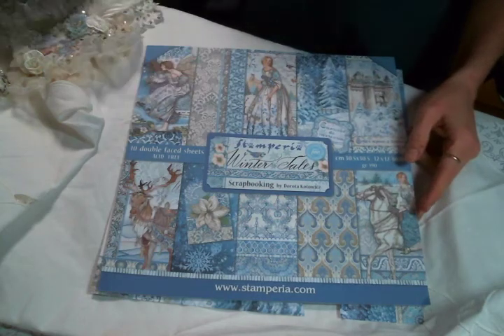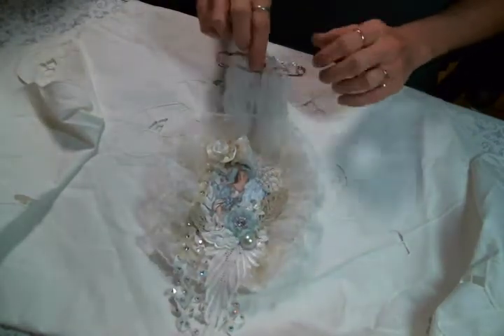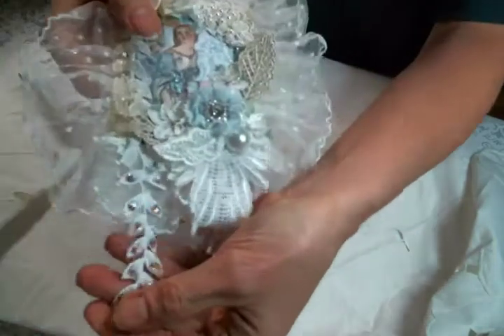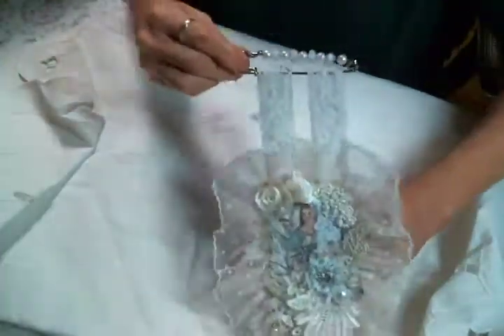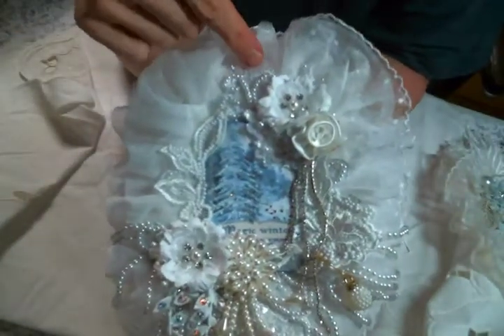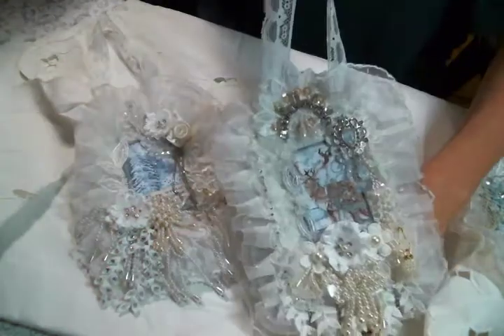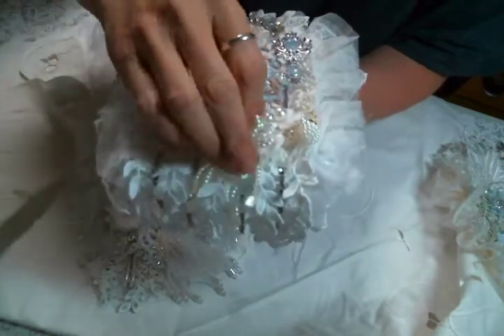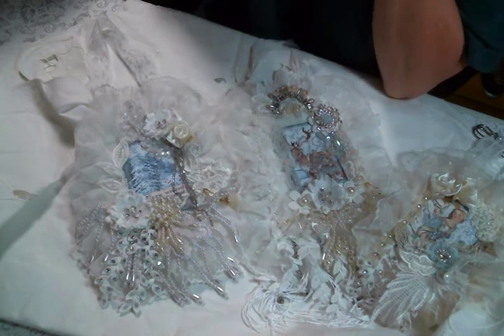Shabby Christmas Wall Art Featuring AngeldreamCraftsKim on Etsy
AngeldreamCraftsKim on Etsy

Friend Mail:
104 Silvernoggin ln